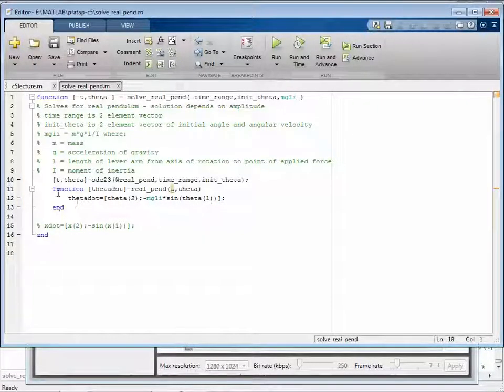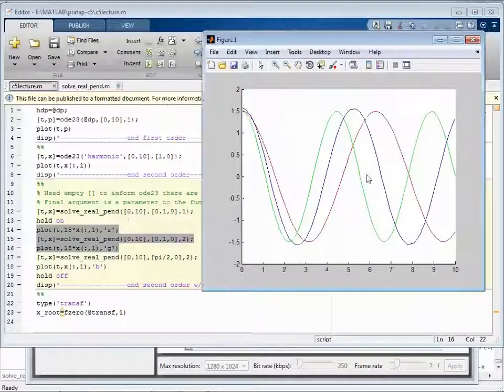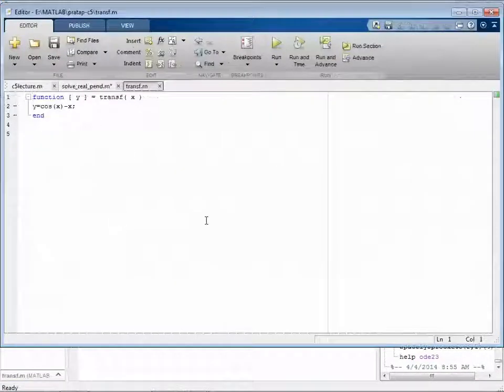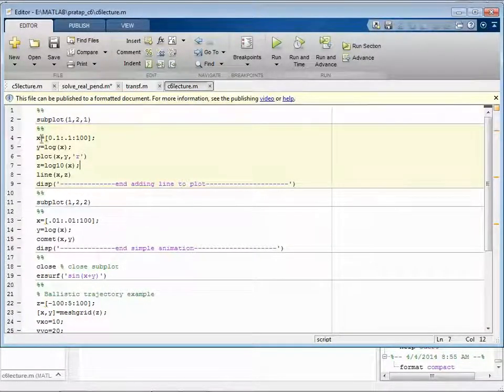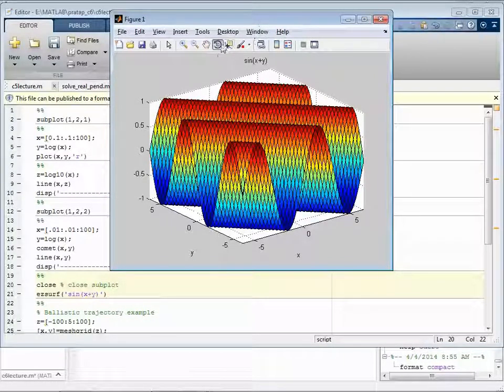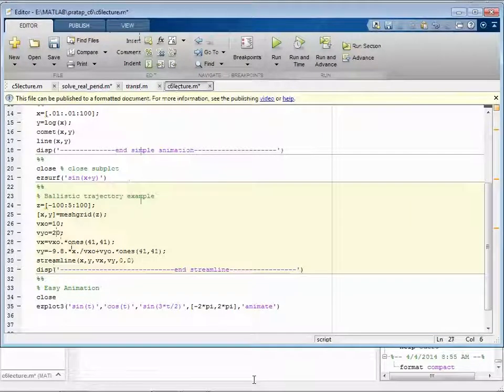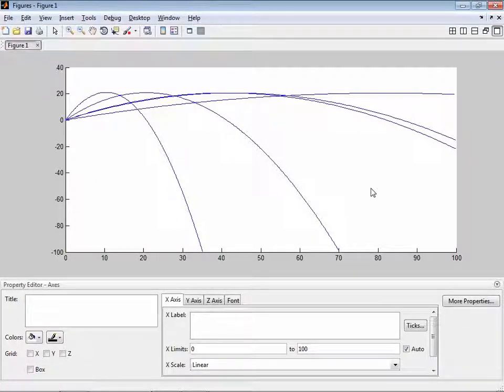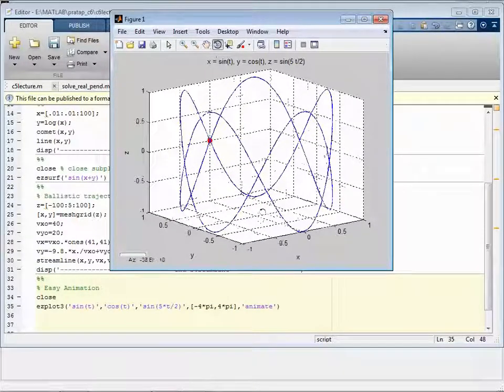2014 04 04 Matlab plotting and nested functions